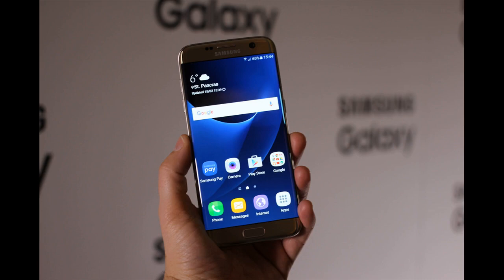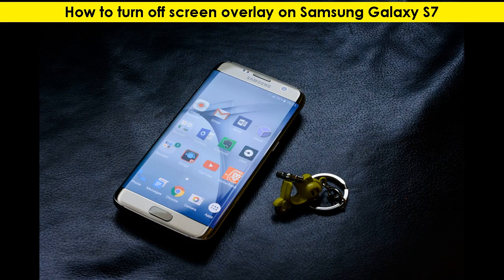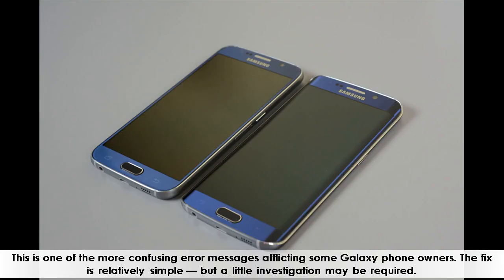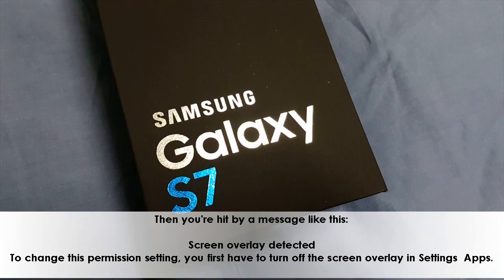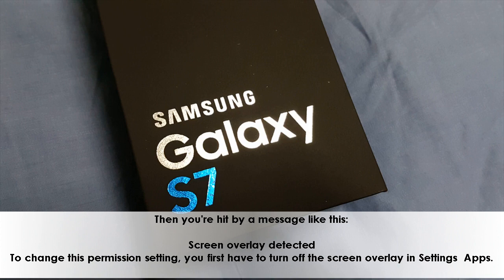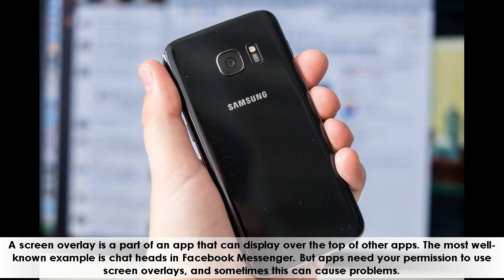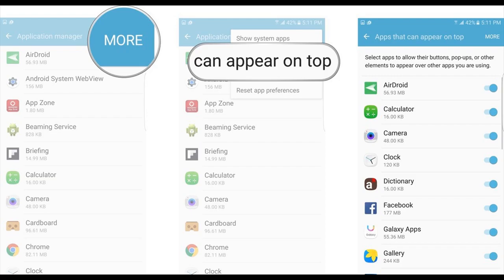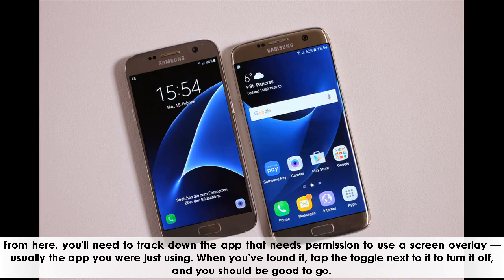Turn Off Screen Overlay Galaxy S7 | Learn how to turn off screen overlay on Samsung Galaxy S7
This is one of the more confusing error messages afflicting some Galaxy phone owners. The fix is relatively simple — but a little investigation may be required.

Related Phrases -

turn off screen overlay galaxy s7 - how to turn off screen overlay to change this permission setting  you first have to turn off the screen overlay from the settings  apps marshmallow in android smart phone samsung galaxy s6   s7 and note 7 note 4 galaxy s5.. ” If you're not sure what's causing the “Screen Overlay Detected” error, it can make you want to throw your phone  sony xperia z3 · sony xperia z5 · Turn off screen overlay settings · turn off screen overlay settings to change the permissions

How to turn off screen overlay to change this permission setting  you first have to turn off the screen overlay from the settings apps marshmallow in android smart phone samsung galaxy s6   s7 and note 7 note 4 galaxy s5...

How to turn off screen overlay and screen overlay detected error fix in android this error is common in samsung mobiles like s6 edge note 4 s5 i will show how to fix this error.

Discover how to turn off screen overlay on samsung galaxy s7 and s7 edge.

In this video we are showing you how to turn off screen overlay problem.

How to turn off screen overlay detected any android phone.

Learn how to turn off screen overlay on samsung galaxy s7.

How to turn off screen overlay to change the permissions.

How to turn off screen overlay detected android phones.

Social Media-